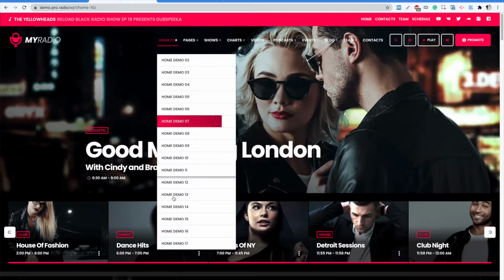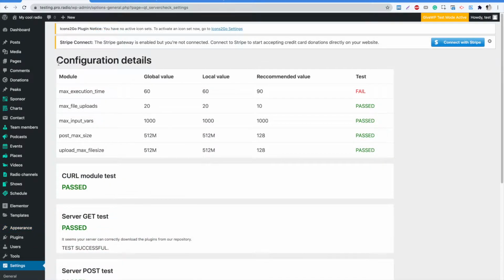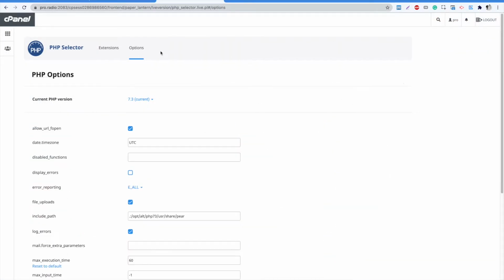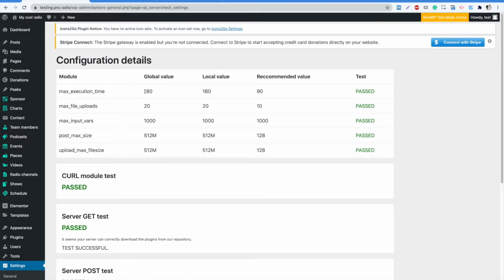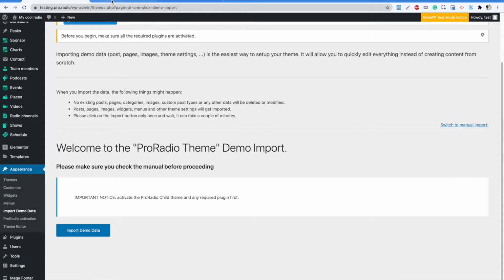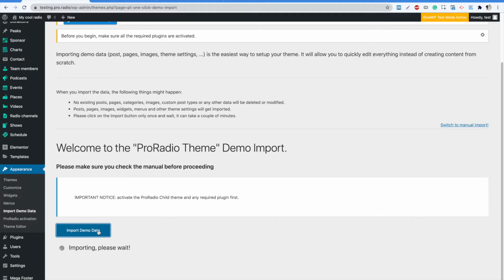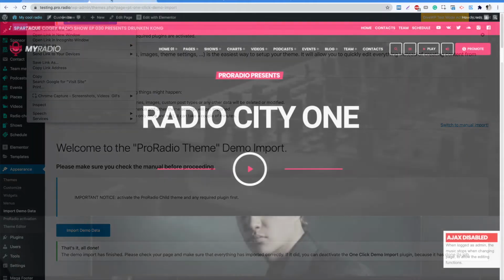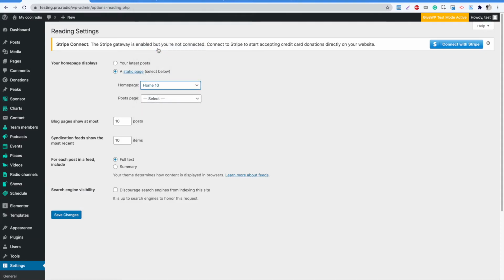How to import the demo contents in your radio website [Pro.Radio WordPress Theme tutorials]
In this tutorial you'll learn how to import the demo contents in one click and correctly set your home page. This is a video tutorial for WordPress and the Pro Radio Wordpress Theme.

In this tutorial, you will learn how to import the demo contents.

You will learn how to transform this... Into this!

So, first of all go to your WordPress Admin, and click Plugins.

Make sure all of the plugins are correctly installed, and that the Pro Radio Child theme is active.

We also suggest to use the Pro Radio Server Check to be sure that your server meets the requirements.

If, like in this example, some parameter doesn't meet the requirement, you can easily fix them from your cPanel dashboard.

For instance, you can see that our maximum execution time is too low, and it can interrupt the demo import procedure.

In cPanel, click Select PHP Version. Here you can verify to be using PHP 7.3, then click Options, and edit the parameter you want.

Once done, it will be automatically saved.

Now that everything is perfect, go back to your WordPress admin, and click... Import Demo Data, within the Appearance menu.

Please wait patiently. The required time can change a lot depending on your server, connection speed and geographic location.

It can take between 30 seconds and 2 minutes.

Do not close the page, nor reload it.

Just wait for the spinning loader to finish.

At the end of the import procedure, you can see a confirmation message.

Now is time to se the result.

Now, let's say you want to use a different home page.

Just go back to your admin, and click Settings: Reading.

From this page, you can set the home page you want, from the dropdown menu.

Once saved, your home page will be exactly like the demo you want.

You will notice that the demo images are in low resolution. As these are stock content not meant to be used in a production website, you are supposed to replace them with your real contents.
We simply can't fill your server with super high resolution stock pictures, so they may just seem more blurry than the real demo website.

The import procedure at this point is finished, and it's time to start customizing your website.